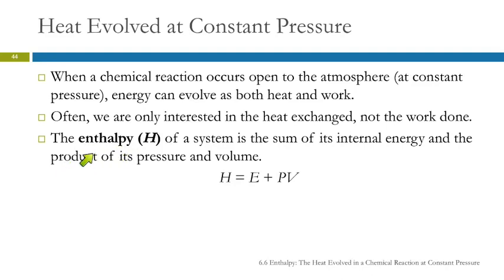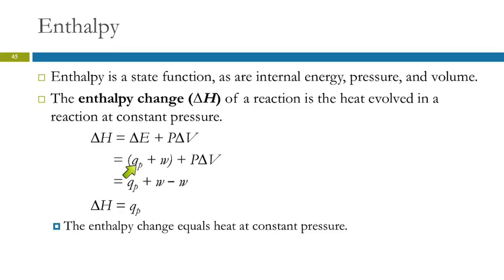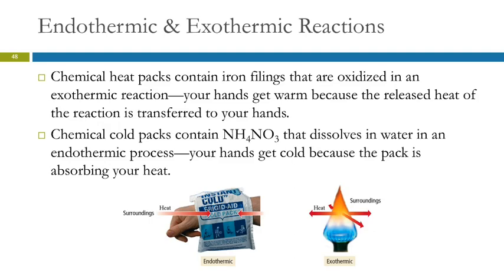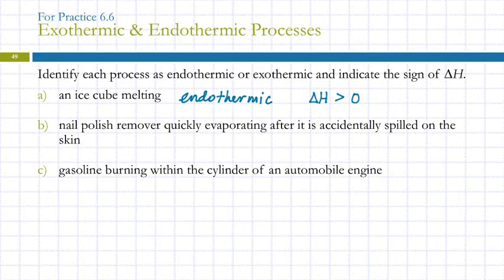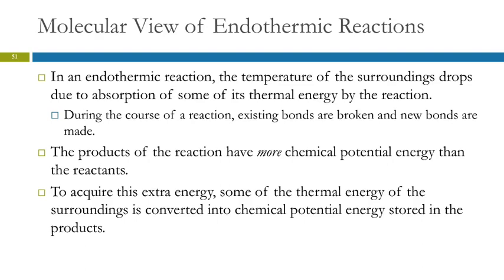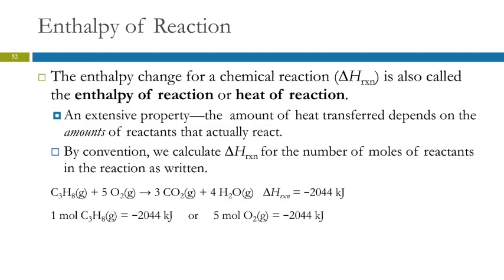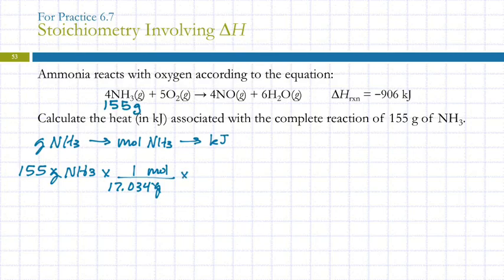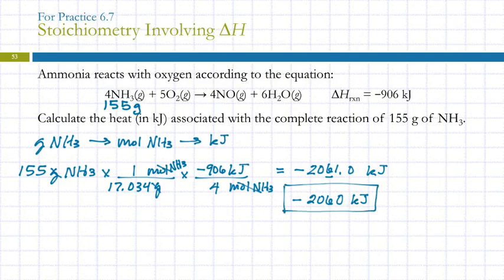6.6 Enthalpy: The Heat Evolved in a Chemical Reaction at Constant Pressure